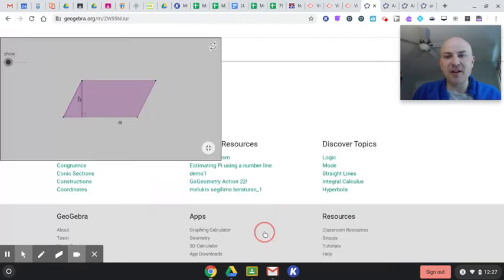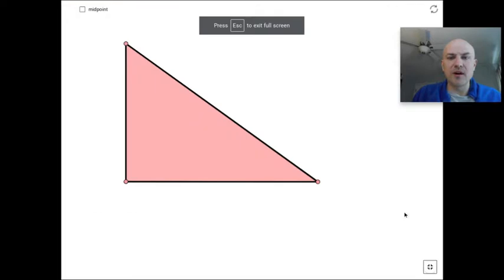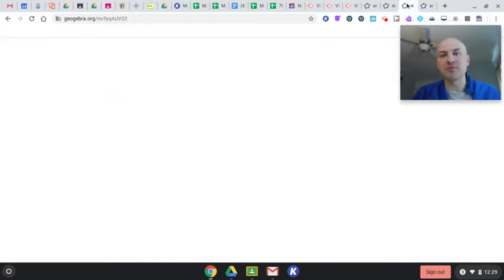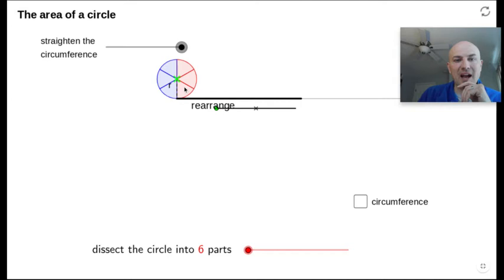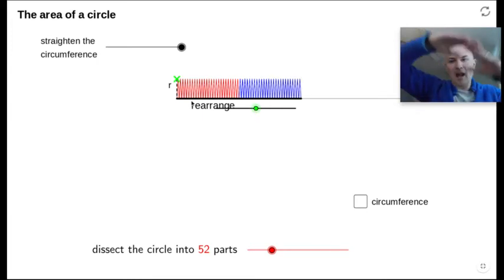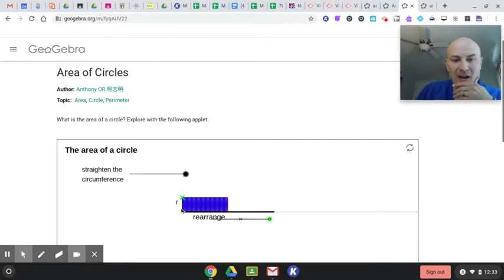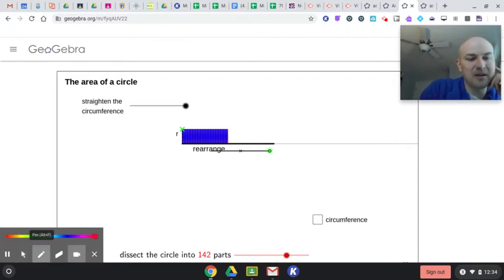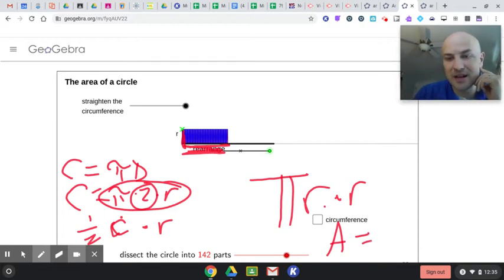Area of Parallelograms, Triangles, and Circles explained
In this video I explain the area of these three shapes using Geogebra to animate each transformation. Pretty cool!